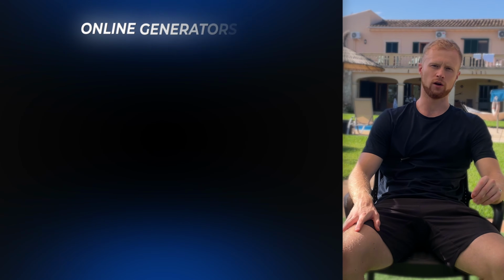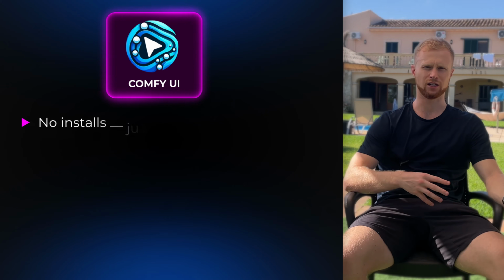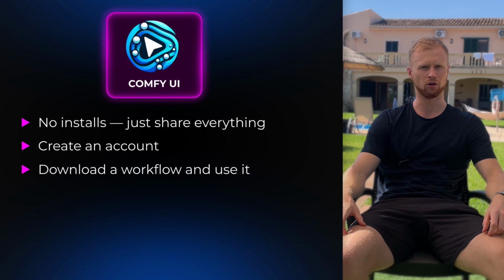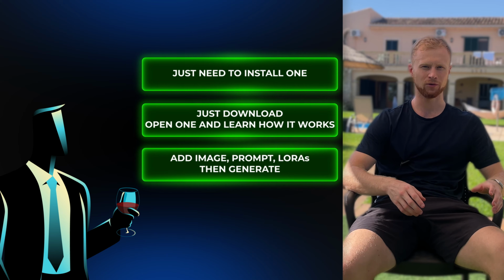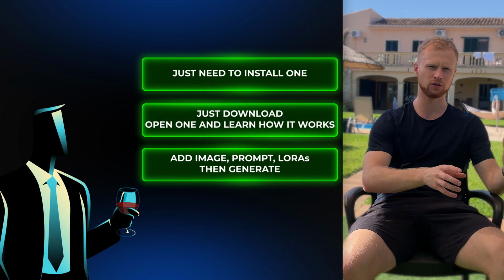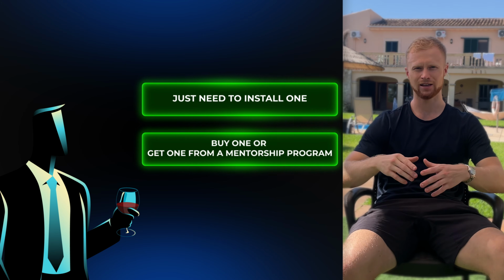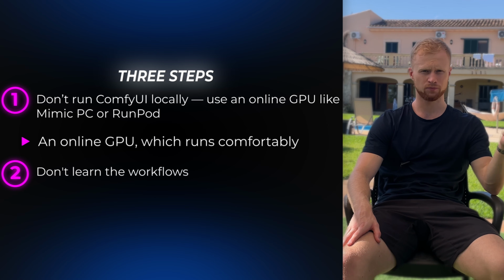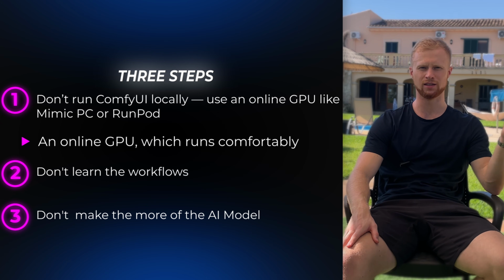Easiest Way to Create AI Models in ComfyUI (Beginner Friendly)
ai ofm is growing fast, and one of the biggest challenges new people face is thinking they need to be a coder or super technical to get started. the truth is, with comfyui you can create ai models quickly, easily, and without needing to be a “nerd.” in this beginner-friendly guide, i’ll walk you through the easiest way to make ai models in comfyui so you can start building your ai ofm business right away.

what you’ll learn:

– step-by-step process for creating ai models in comfyui
– how to set up workflows without coding knowledge
– the basics of generating high-quality ai model content
– how comfyui helps ai ofm agencies save time and scale faster
– how to get consistent results when building ai influencers

why this matters:

ai ofm is one of the best online business models in 2025, but most people overcomplicate it. this tutorial shows you how simple it can be to build ai models with comfyui, even if you’re a complete beginner. you don’t need a technical background — you just need the right system.

key topics covered:

– comfyui basics for ai ofm
– how to create ai influencers without coding
– how to build consistency into your ai models
– how to use comfyui for scalable ai content generation
– why beginner-friendly tools make ai ofm more accessible than ever

don’t miss out:

like this video if you want more beginner-friendly ai model guides

this is the easiest way to start creating ai models in comfyui and kick off your ai ofm business.

don’t miss out:
💬 comment your questions or goals